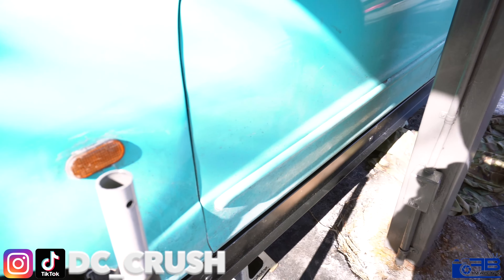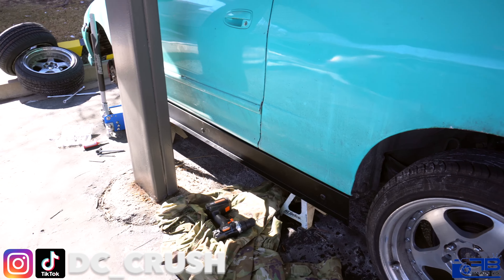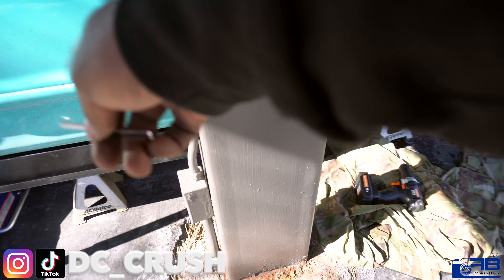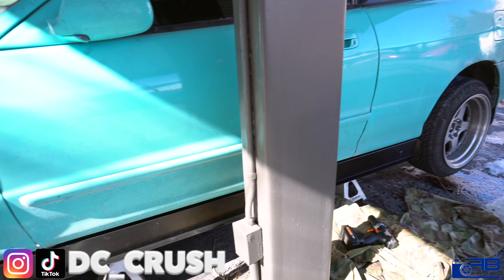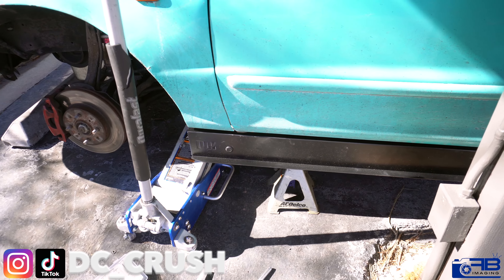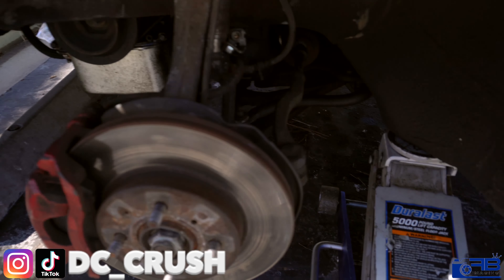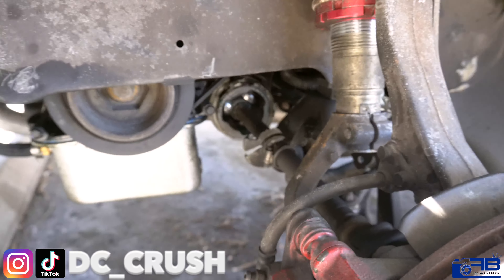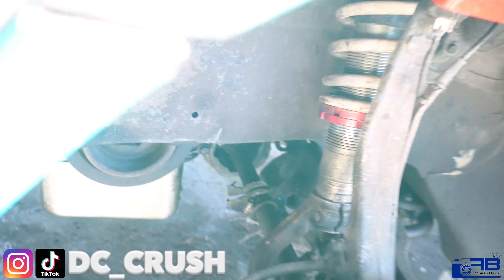Installing PCI Sideskirt on DC4 LS VTEC Turbo Integra